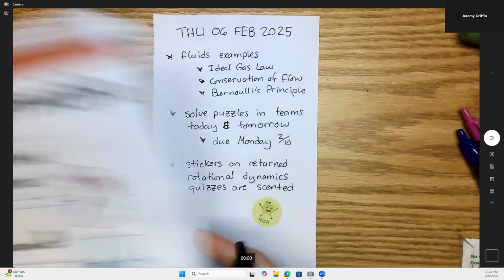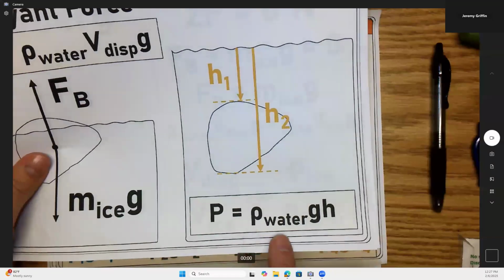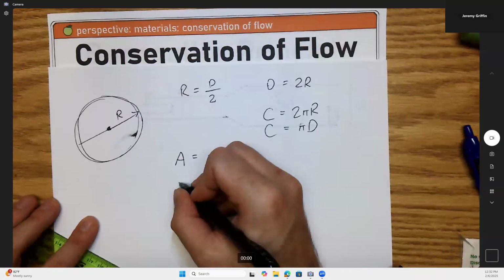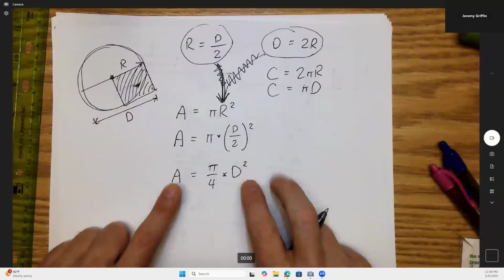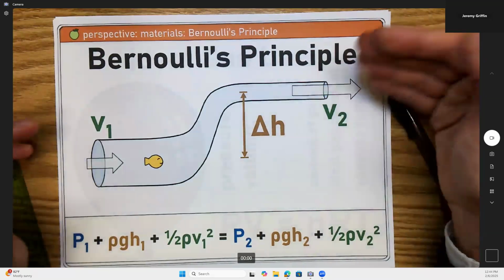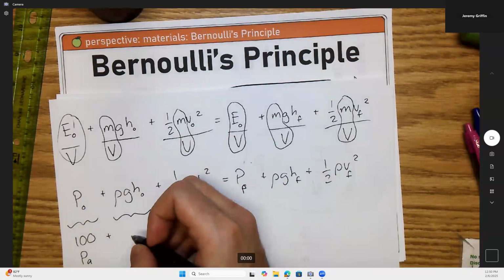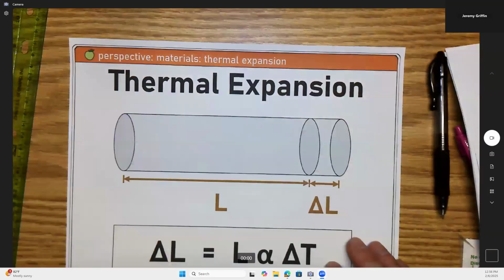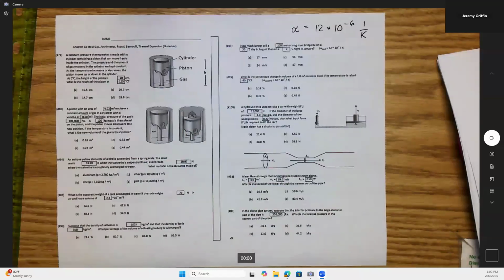2025 0206 - Physics Day 106 - Conservation of Flow & Bernoulli